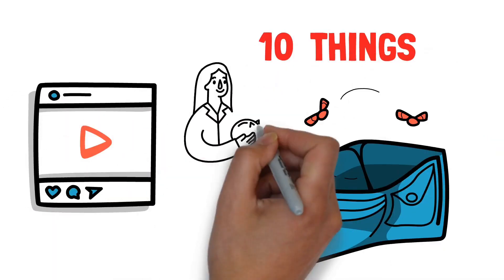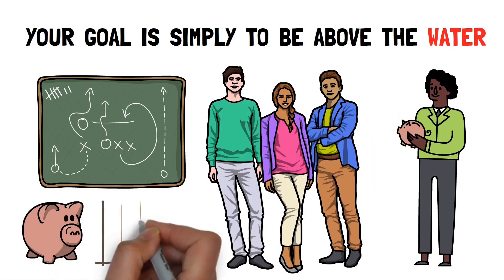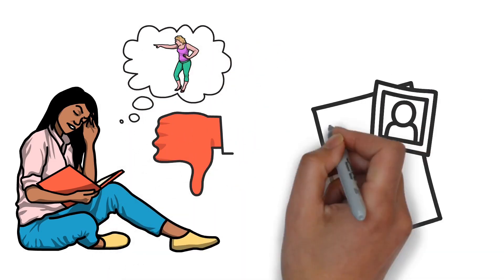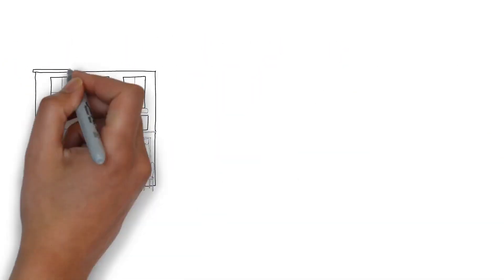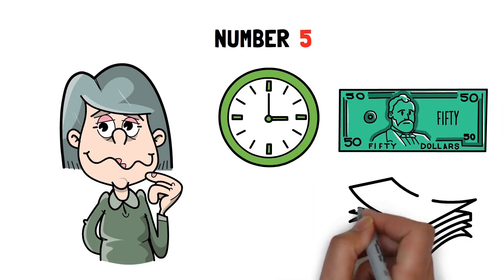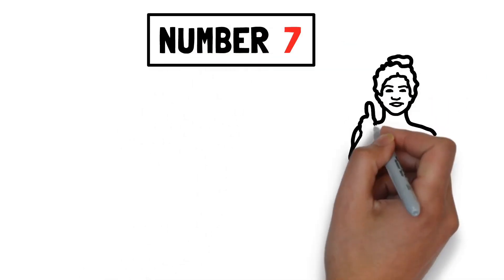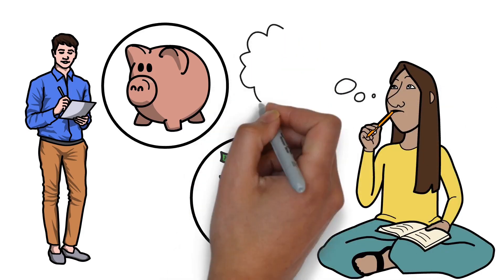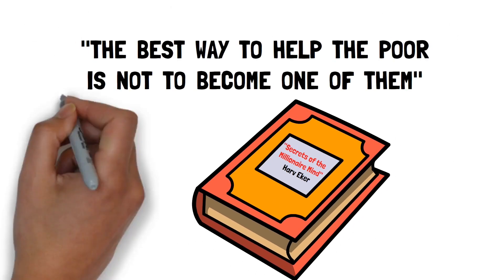8 Things the Poor DO That the Rich DON'T (2024)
There are a lot of videos on YouTube about the differences in money habits between the rich and the poor. Many of them are fun to watch, but they don’t really explain the difference. Quitting watching TV or showering more often won't make you rich, and you already know that. The truth is, there are some real differences in the mentality and routines between wealthy people and poor people, but they're not that simplistic.

By the end of this video, you will discover exactly the eight real things the poor do that the rich don't. If someone were to stop doing these 8 things, the results would compound over time, and they would soon lead a different and successful life. If you are wondering how to get rich, make a lot of money, achieve financial freedom and time freedom, this video is for you.